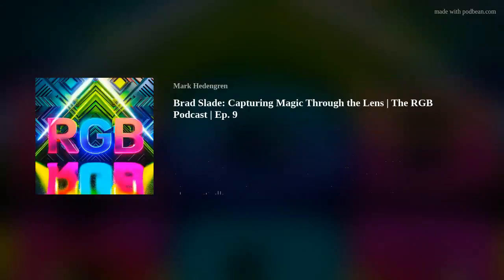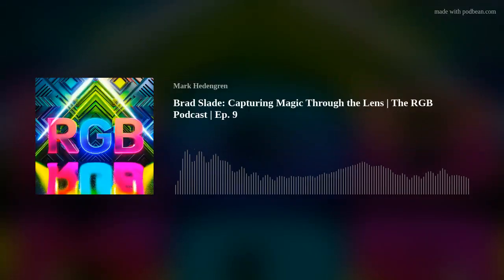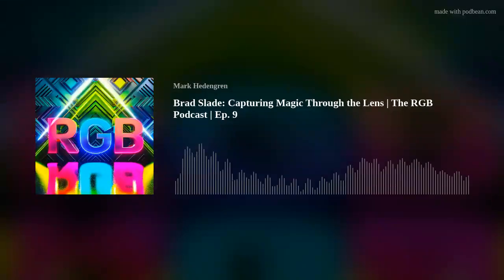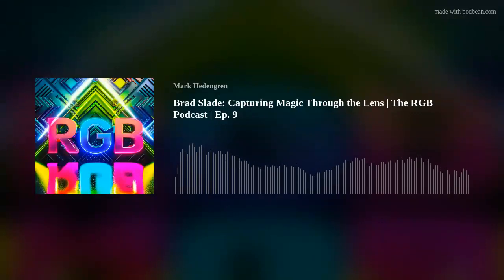Brad Slade: Capturing Magic Through the Lens | The RGB Podcast | Ep. 9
🎙️ Join us in this captivating episode of the RGB Podcast as we dive into the world of photography with Brad Slade, a BYU Publications and Graphics photographer. Brad shares his profound journey from his first encounter with a Kodak Retina camera in 1977 to becoming an esteemed photographer at Brigham Young University.

Discover the magic of capturing moments, the joy of printed photographs, and the challenges of navigating the evolving photography landscape. Gain insights into Brad's favorite projects, his love for various cameras, and the emotional connection he seeks to capture in every shot.

🎧 Whether you're an aspiring photographer or simply curious about the art of photography, this episode is a must-listen.